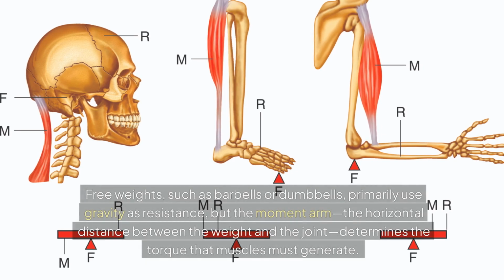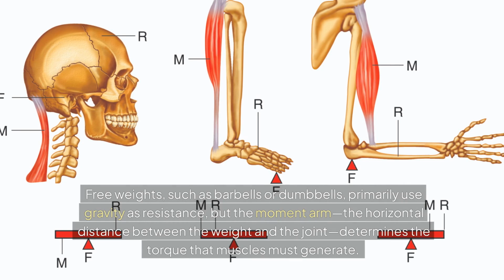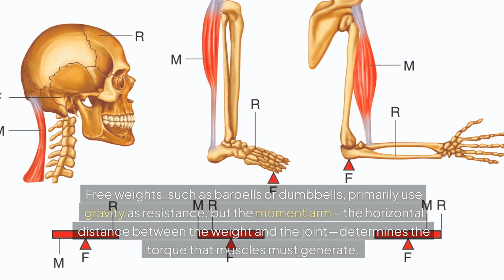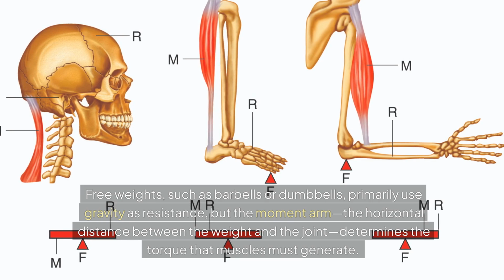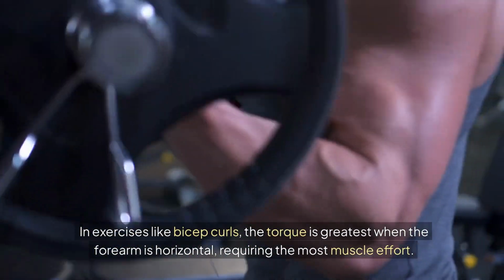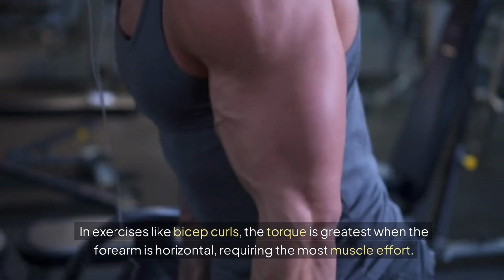NSCA-CSCS: Chapter 2.4 Resistance Modalities and Injuries